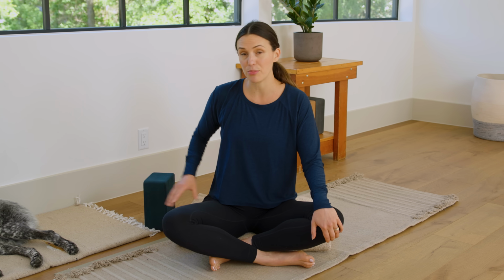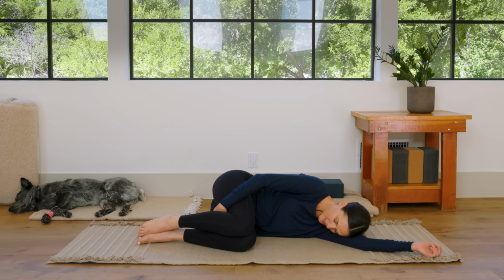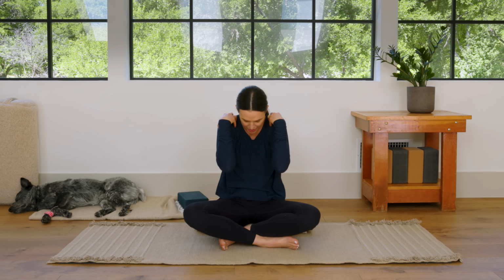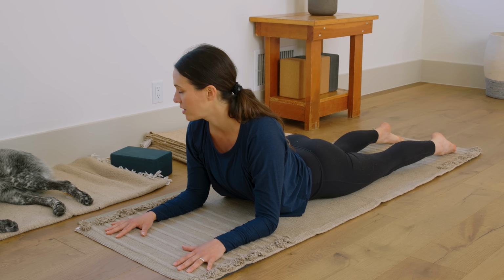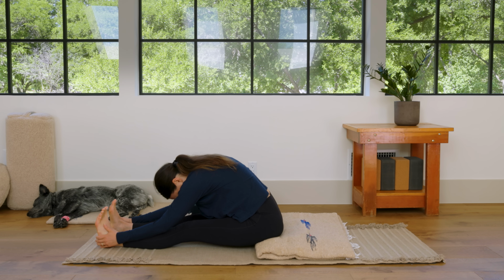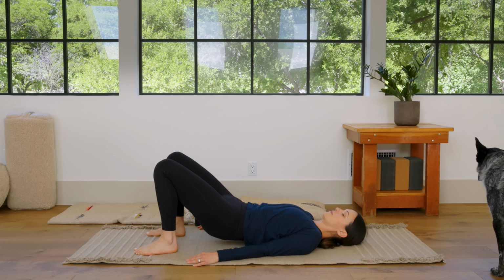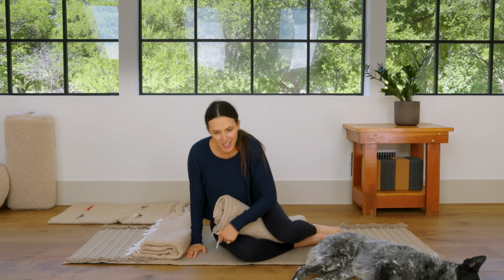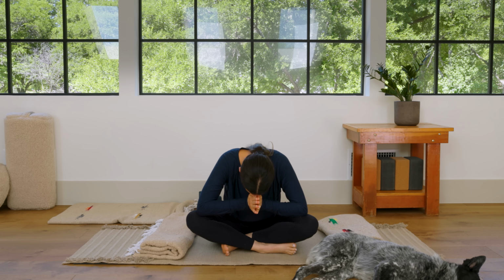New Moon Yoga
Join me for a nourishing, 24-minute New Moon yoga practice! This lunar inspired yoga session is designed to help you cultivate a sense of balance and grounding during the New Moon.

New Moons happen every month, when the moon comes between the Earth and Sun. New Moons are the first phase of the lunar cycle and they are a perfect time to reset! At a time when the shadow side of the moon faces us, we can honor the sacred within by checking in with ourselves, being intentional, and taking a little time for self care.

This blend of Hatha yoga, breathwork and meditation is a home practice that you can incorporate into your New Moon self-care ritual or whenever you need a little practice to refresh and rekindle your inner light.

Show yourself some love, indulge, stretch, and breathe into this cosmic energy! I am here to guide you along the way.

Let me know how it goes for you in the comment section below!